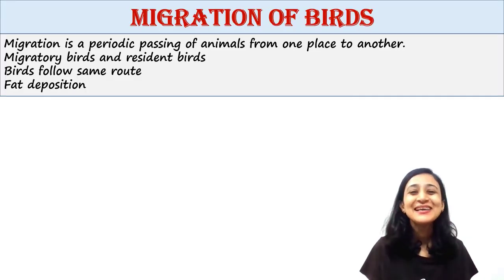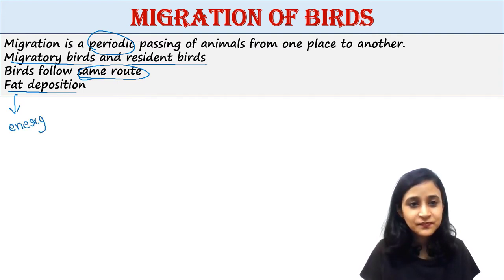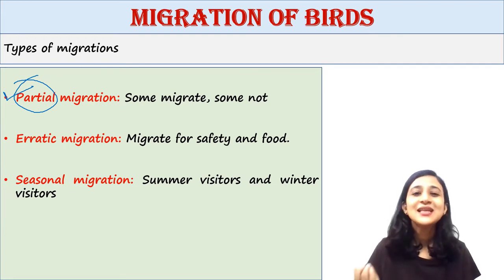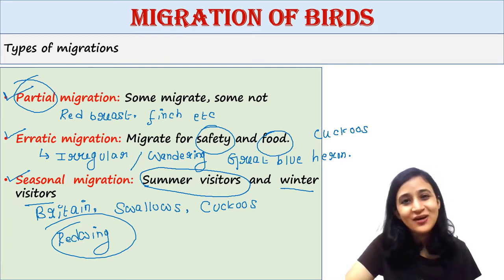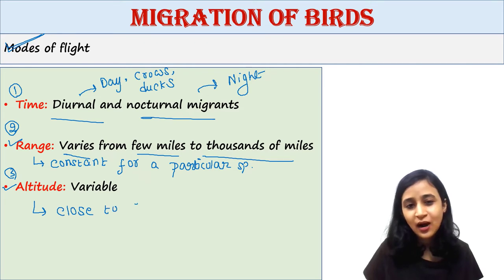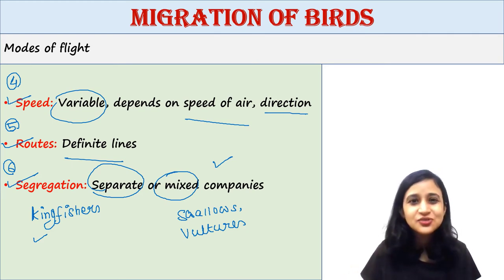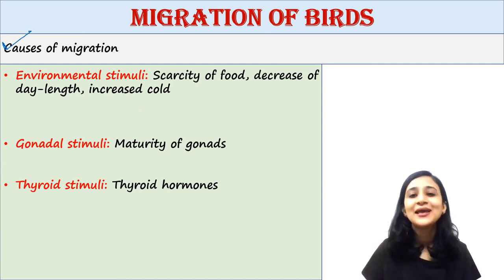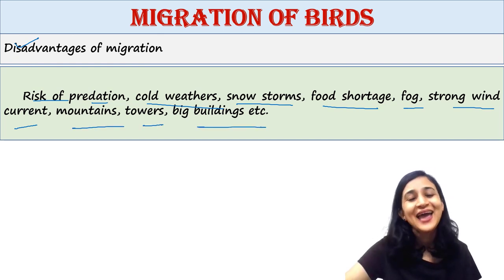Migration of birds | Zoology | UG | PG | UPSC | IFSE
Migration of birds

Restriction digestion
Ligation
Transformation
Learn primer designing (INR 499/-)